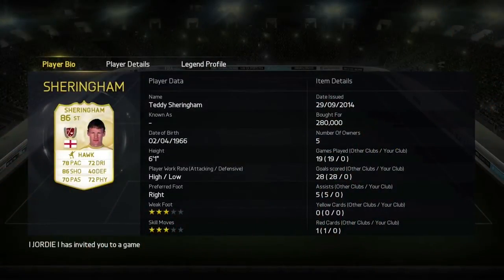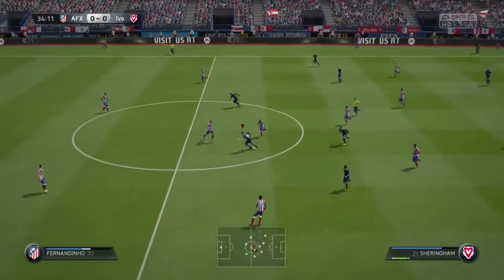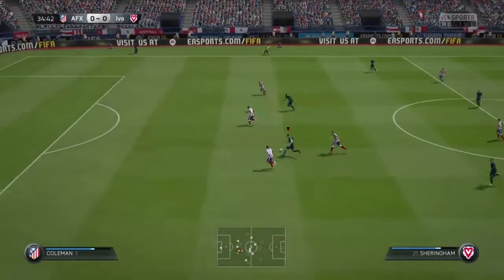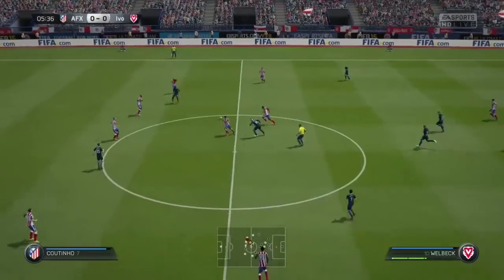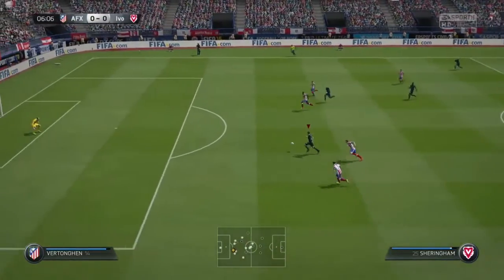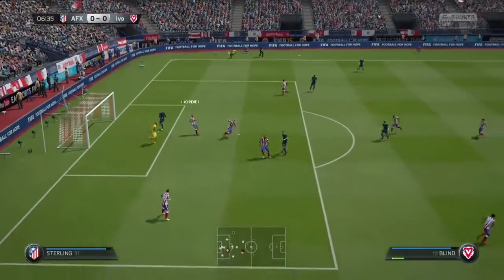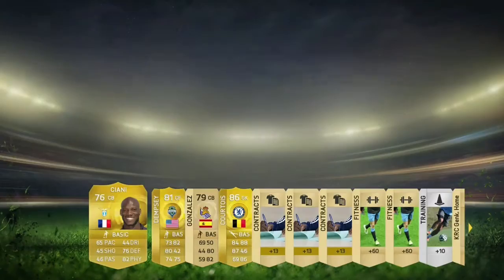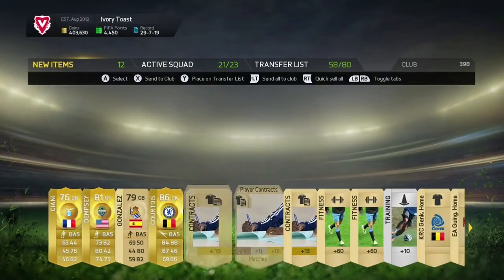FIFA 15 Ultimate Team - Legend Teddy Sheringham Review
Lads thanks for watching this legend teddy player review if u enjoyed please leave a like and comment and subscribe for more content and stay tuned for my legen larrson and bale player review!